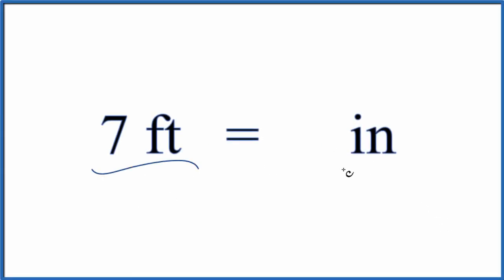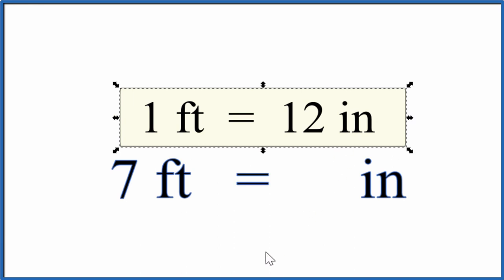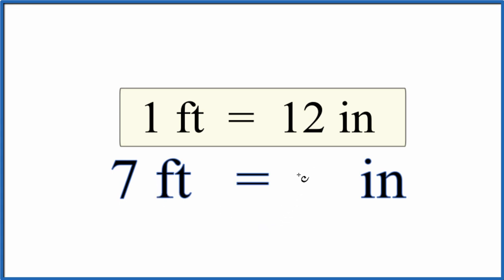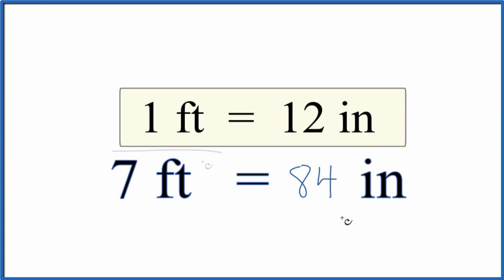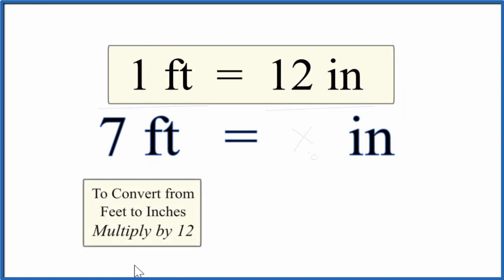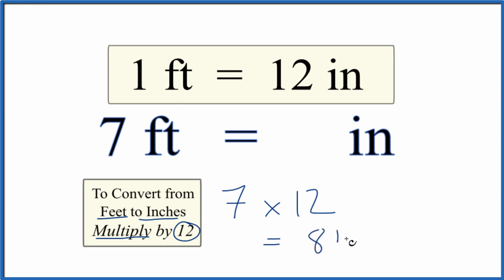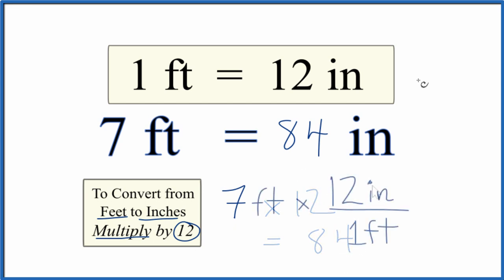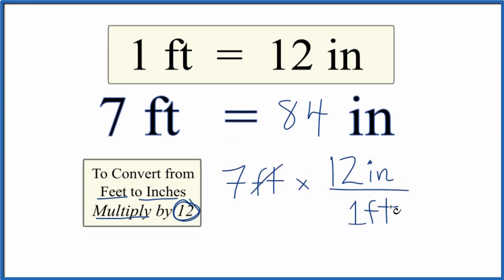Convert 7 Feet to Inches (7ft to in)